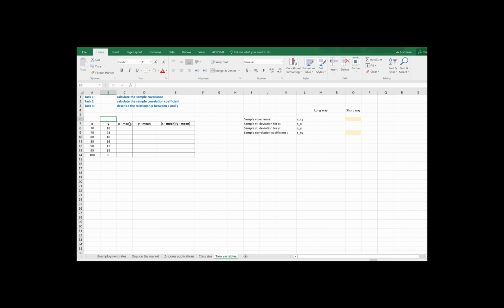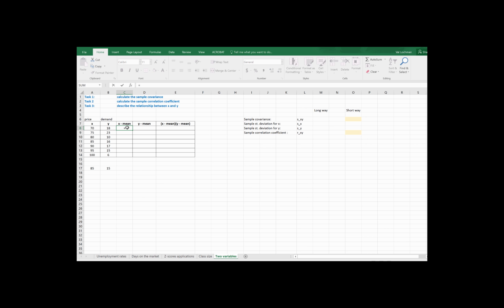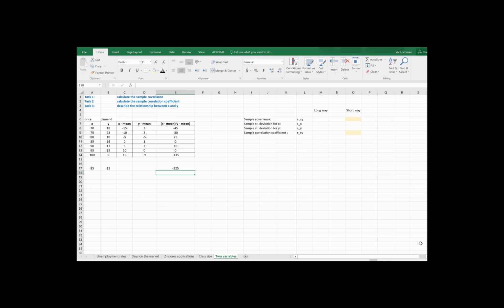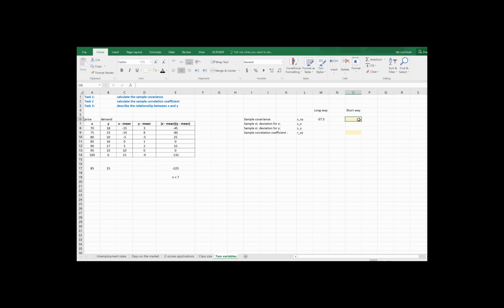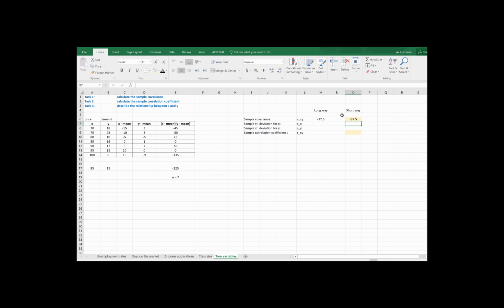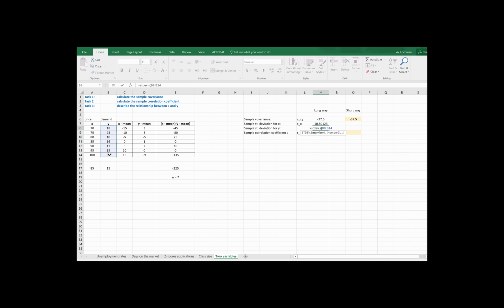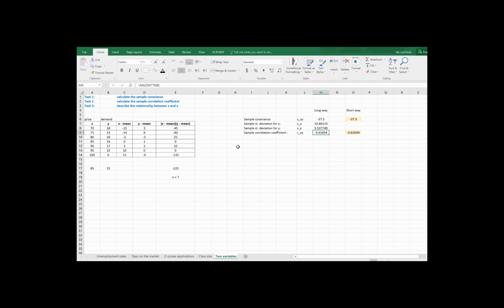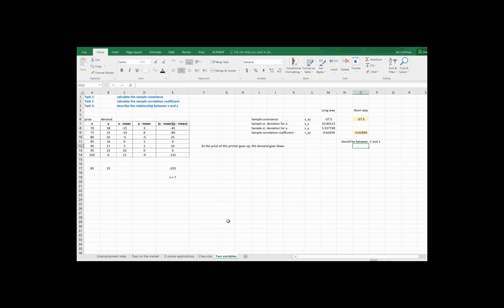Sample co-variance, sample correlation coefficient with Excel